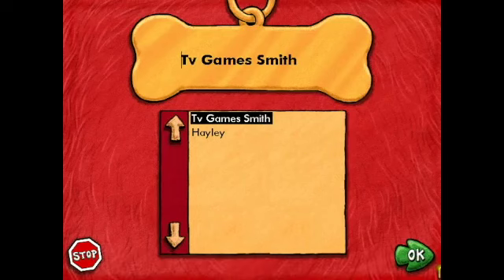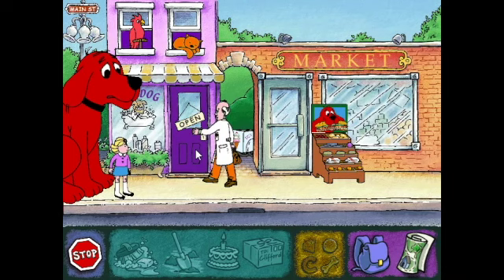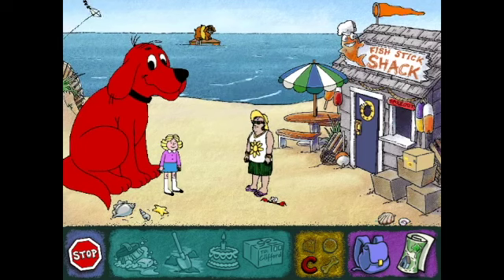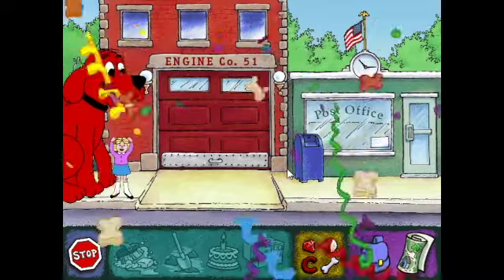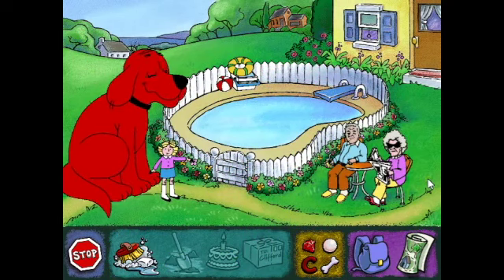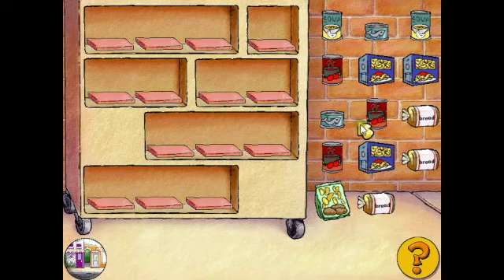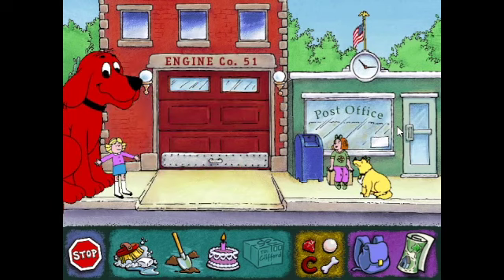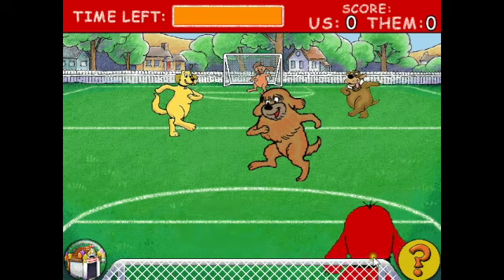PC LONGPLAY - Clifford the Big Red Dog: Thinking Adventures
Played By TVGames Smith

Clifford the Big Red Dog: Thinking Adventures is centered around a character created by author Norman Bridwell and featured in his series of children's books about the Big Red Dog and his owner, Emily Elizabeth.

After you sign in, pick a level, and choose four jewels for Clifford's collar, this point-and-click adventure takes you to Emily Elizabeth's room. Here you learn that it's about to be Clifford's birthday, and there are tasks to be completed before it's time for his party: taking Clifford to the groomer for bathing, cleaning up the yard, getting his birthday cake, and picking up a package from the Post Office. Outside, a bird lands on Clifford's nose, triggering a giant sneeze that scatters the four jewels all over the town - retrieving them is another task in the game.

At the bottom right of the screen is a rolled-up map you can use to get around town, or you can travel by clicking on paths on the main screen with your yellow arrow cursor. Next to the map is Emily's backpack, which serves as your inventory. To the left of that you'll see place-holders for the four jewels you picked at the beginning of the game - as you collect them they will appear here. The largest spot on the bottom of the screen shows the tasks you need to complete, and in the left corner is a stop-sign icon used to quit the game. On the activity screens, you'll have two icons at the bottom - a button on the left to return to your game, and a question mark on the right if you need help. Additional help can be found in the game manual under Hints for Parents - basically a cheat-sheet listing the location of items needed to finish the game.

Visually, this game is much like Clifford the Big Red Dog: Reading since the art in both games is patterned after the cartoon-style art of author Norman Bridwell, but the gameplay is more that of an adventure game sprinkled with mini-games, as you have to collect items and use them to advance through the story.